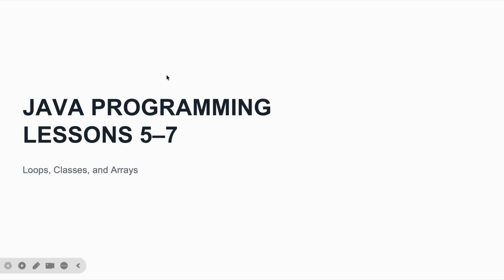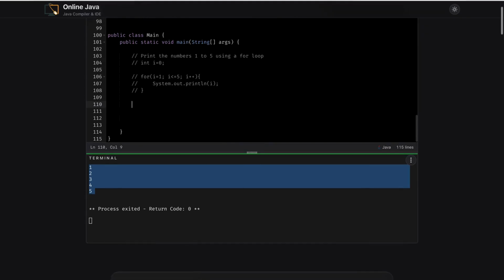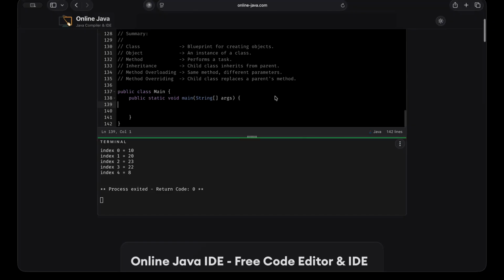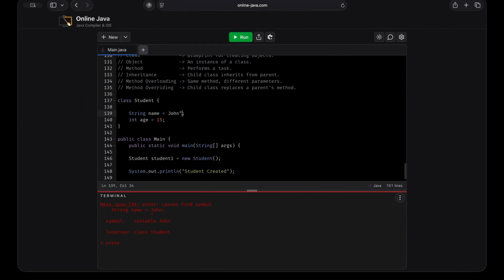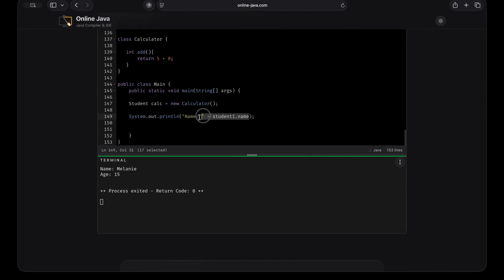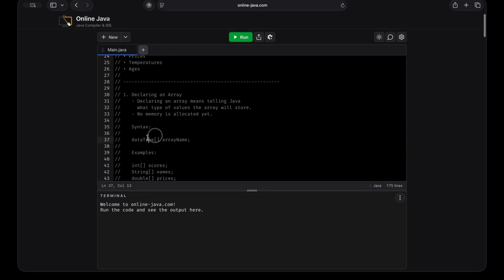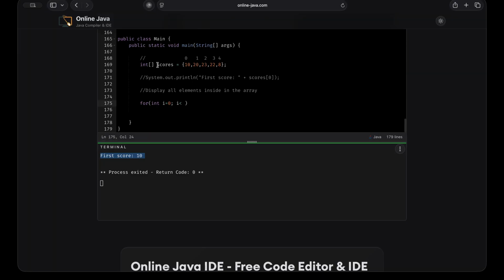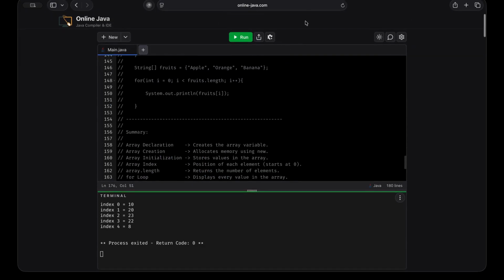Java Loops, Class & Array